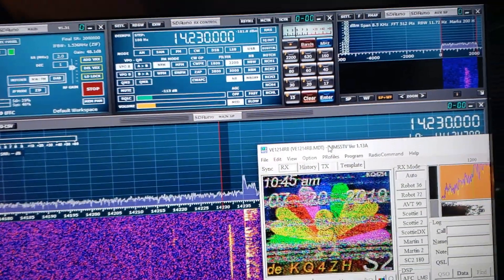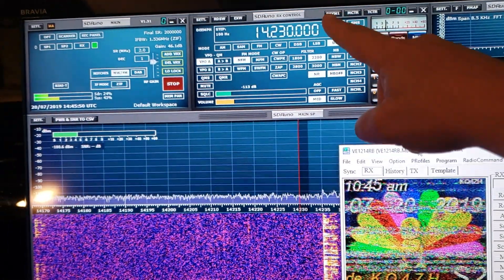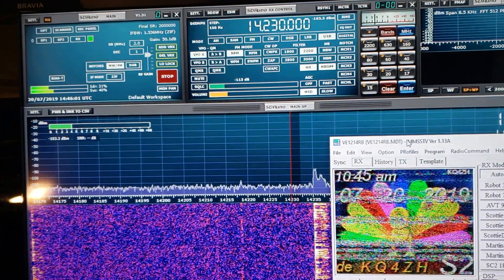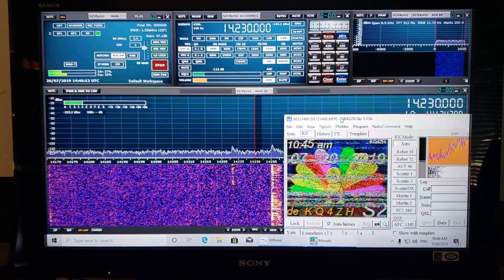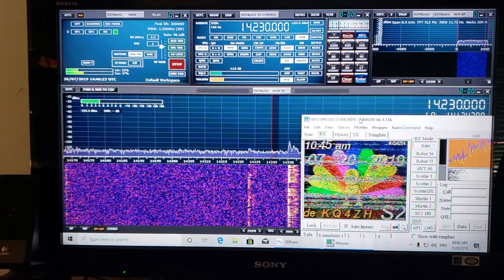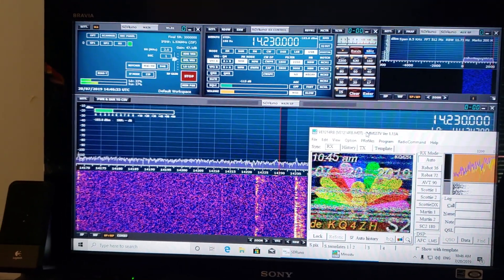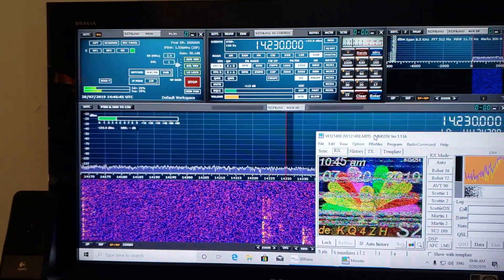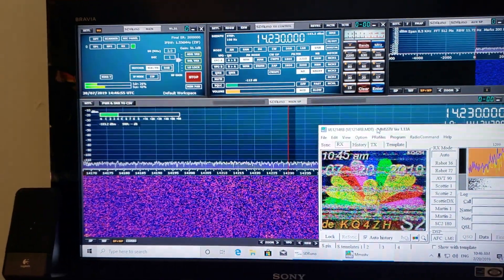Slow scan TV decoding 14230 kHz USB Shortwave Sdrplay RSP1A W6LVP loop antenna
Received on July 20th 2019 at 1445 UT